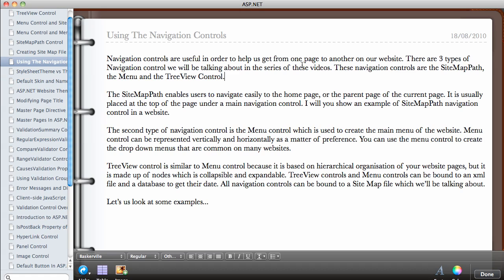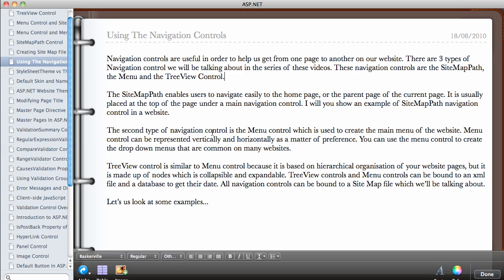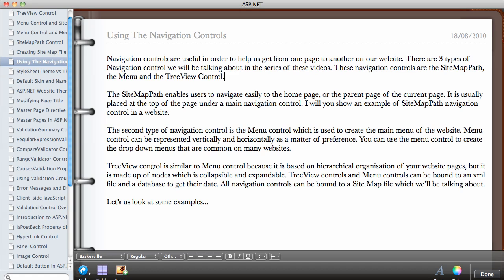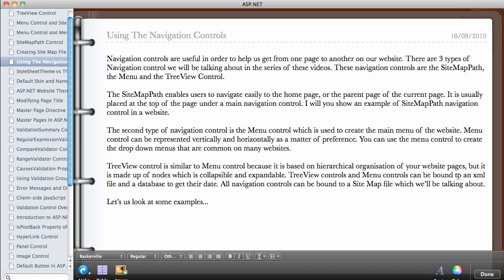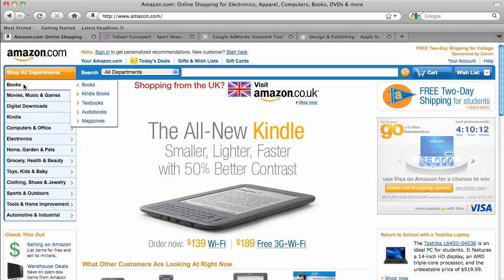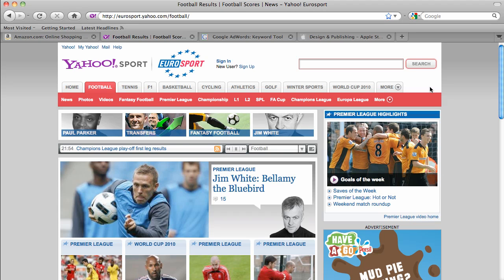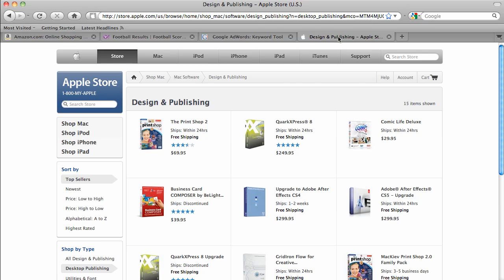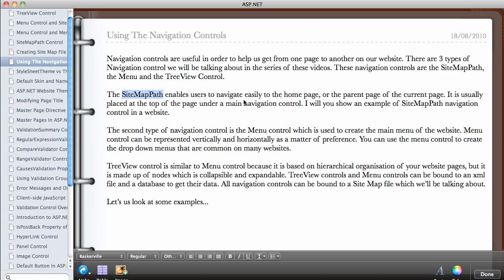34 - ASP.NET Navigation Control Overview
Navigation controls are useful in order to help us get from one page to another on our website. There are 3 types of Navigation control we will be talking about in the series of these videos. These navigation controls are the SiteMapPath, the Menu and the TreeView Control. The SiteMapPath enables users to navigate easily to the home page, or the parent page of the current page. It is usually placed at the top of the page under a main navigation control. I will you show an example of SiteMapPath navigation control in a website...